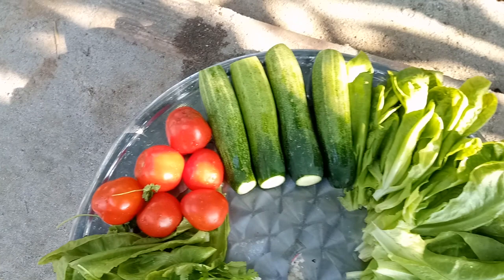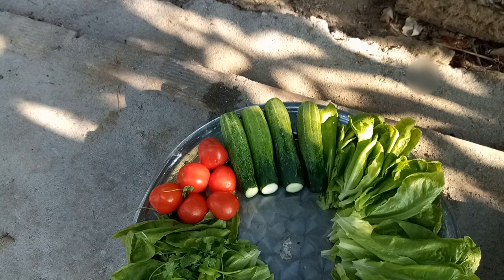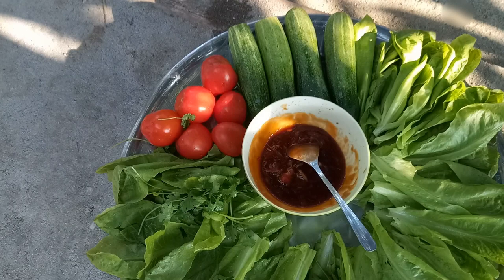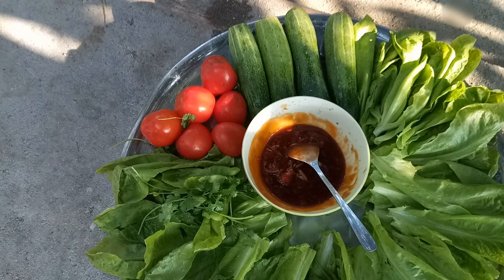Cách làm món đầu Heo nướng siêu cay | Melissa Morales Vlog #2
►Mọi bản quyền thuộc sở hữu của Melissa Morales. VUI LÒNG KHÔNG REUP DƯỚI MỌI HÌNH THỨC.
© Copyright by Melissa Morales ☞ Do not Reup.